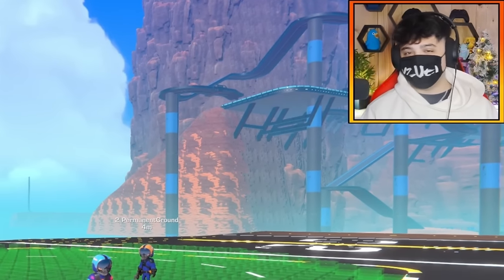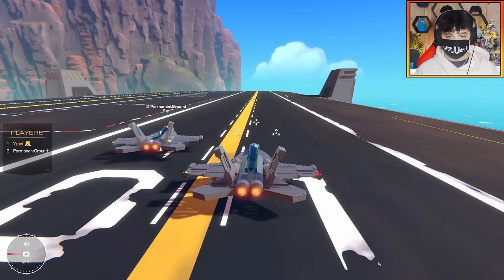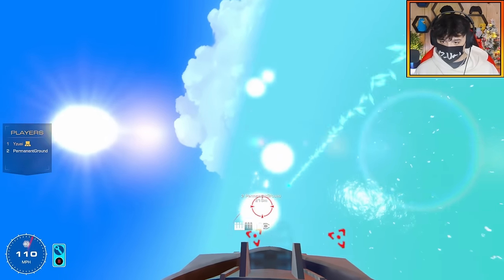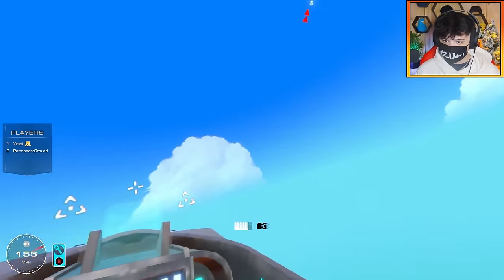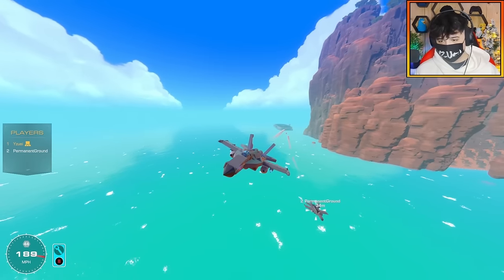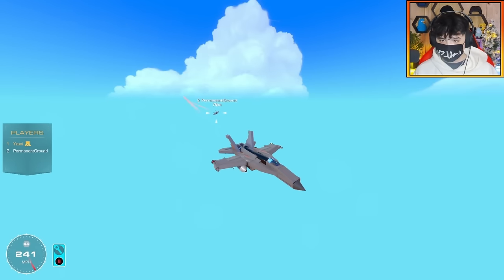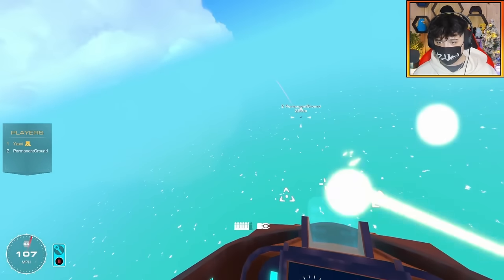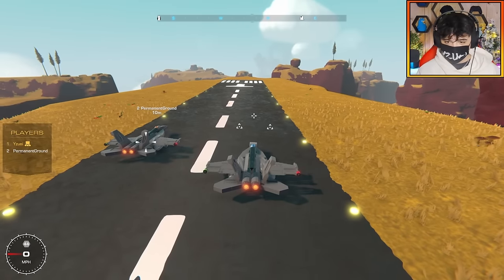I Challenged A 'REAL' Fighter PILOT To A DOGFIGHT! In TRAILMAKERS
Today I Take on a Real Fighter Pilot in a 1v1 Dogfight in Trailmakers, And i Made some awesome F-18's

Social:

General Music Used:

- My Editor uses DavVinci Resolve Studio (PAID)